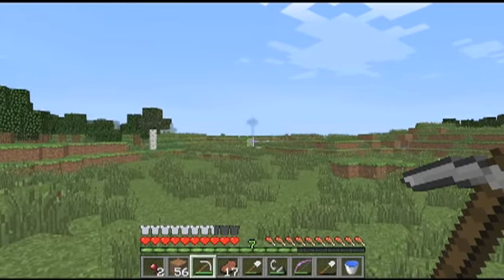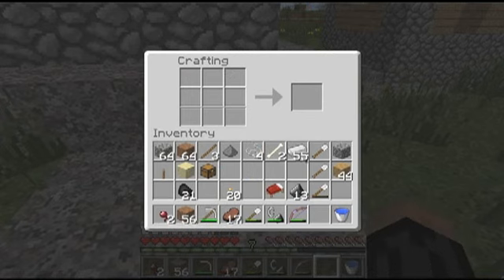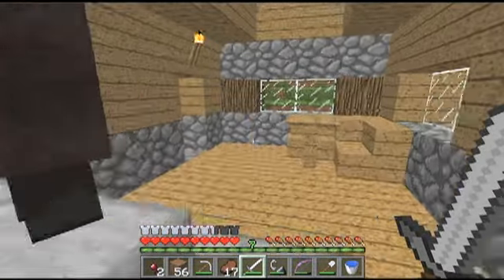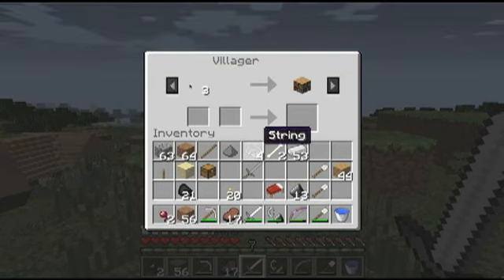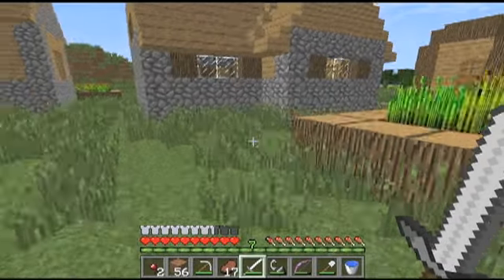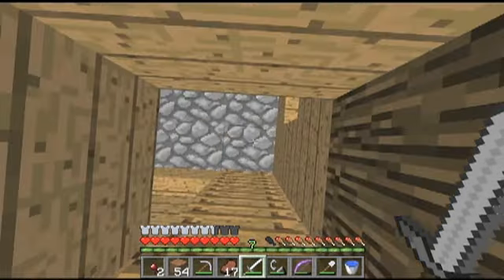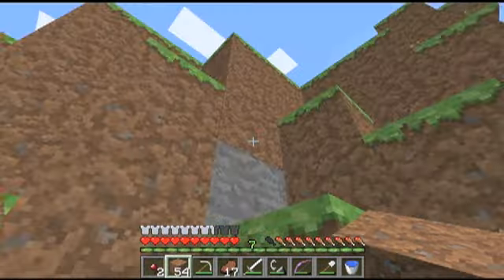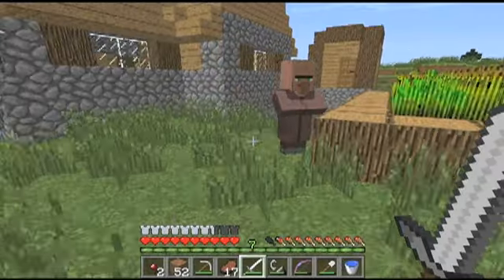NLG LP 6 We Aren't Alone!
Hey guys in this video its time to find and meet our neighbors.
Also get ready for the next lair of digging. Enjoy!